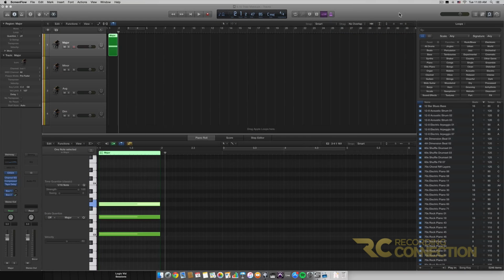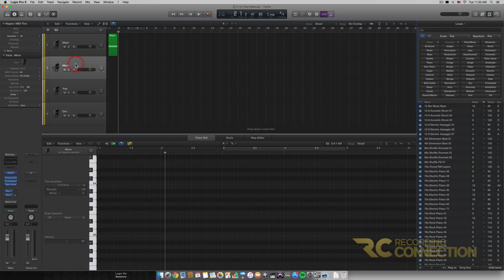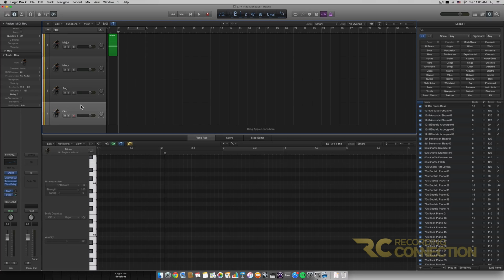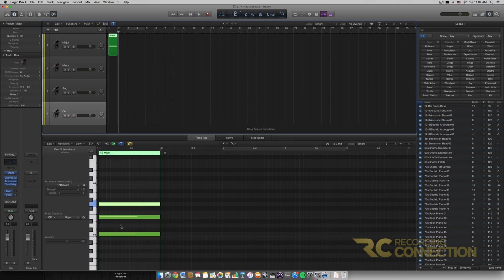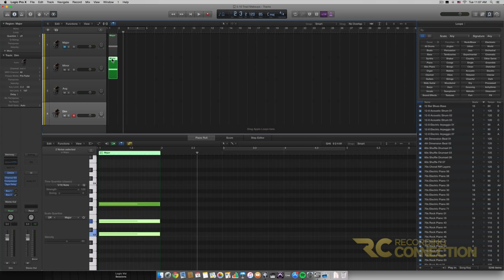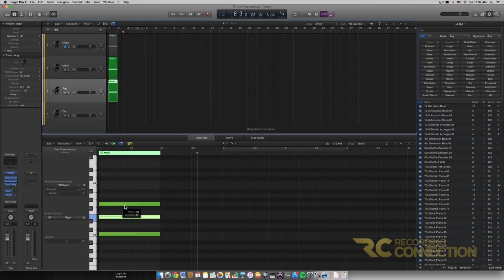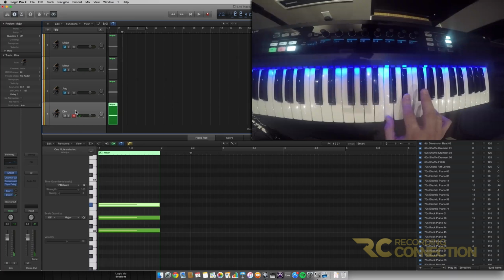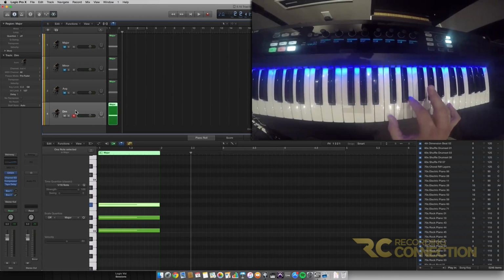Recording Connection - Triads - Music Fundamentals